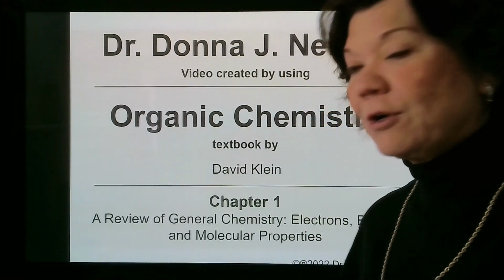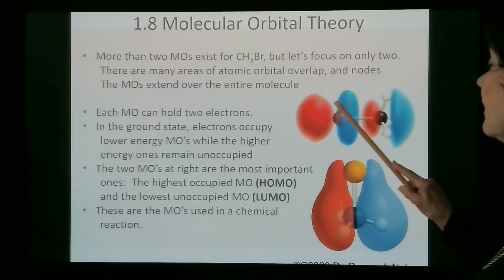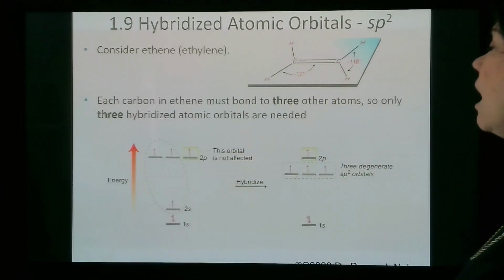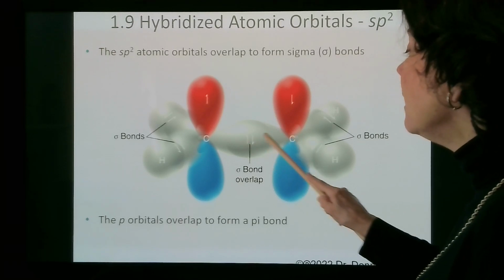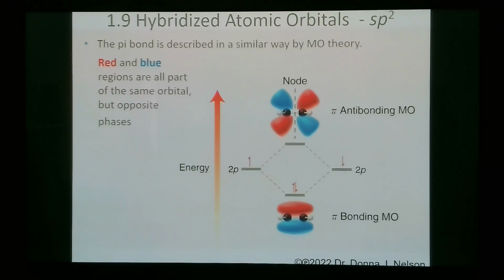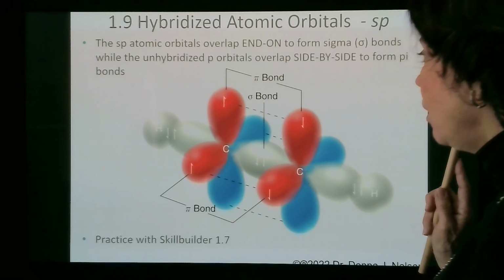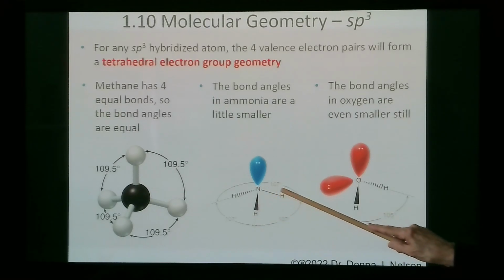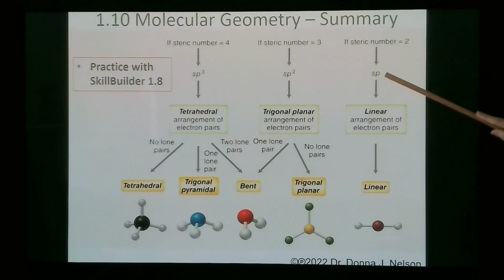Chapter 1 Introduction Lecture 2 ©℗2024 Dr Donna J Nelson